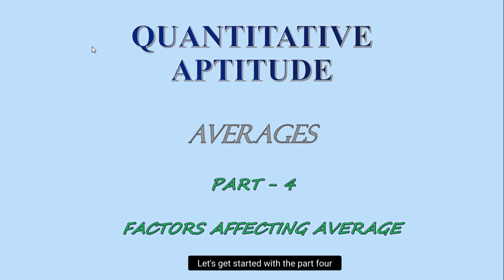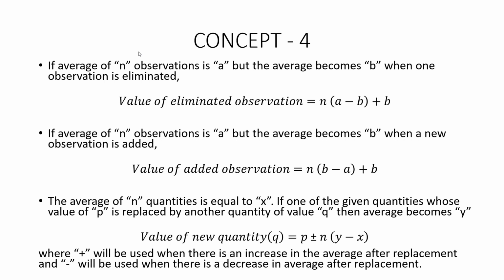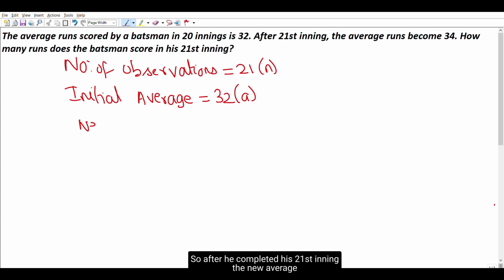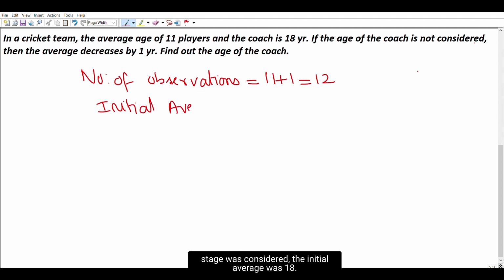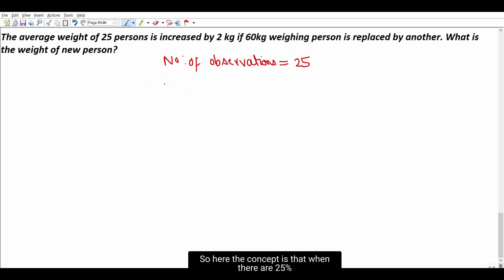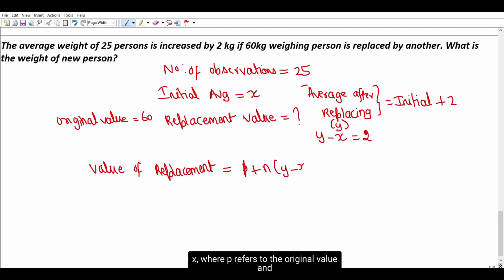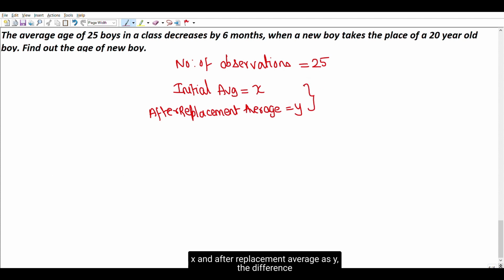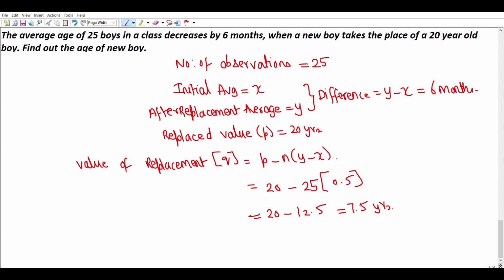Averages - Part 4 - Factors Affecting Averages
Through this Video, viewers can learn how the overall average gets affected when the observations get modified. The Viewers are requested to completely learn the fundamentals and proceed here. Interesting Shortcut methods and normal procedures are available.